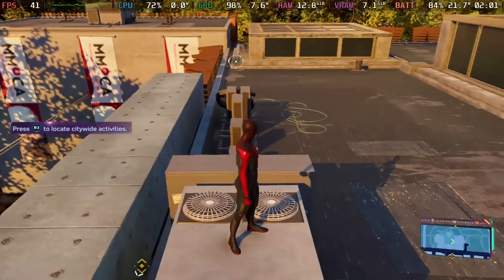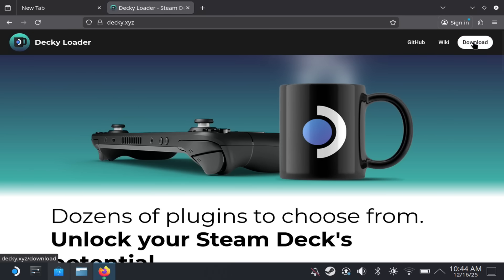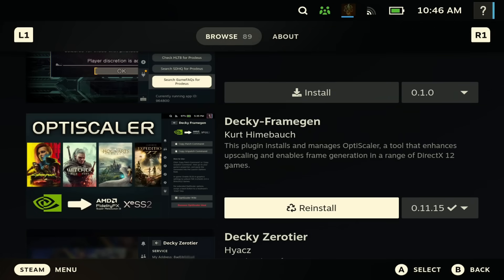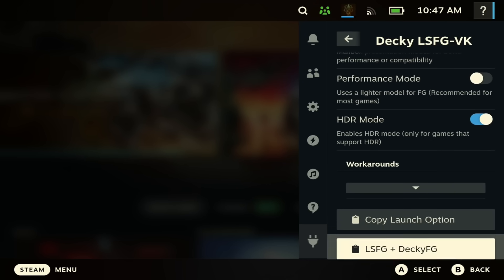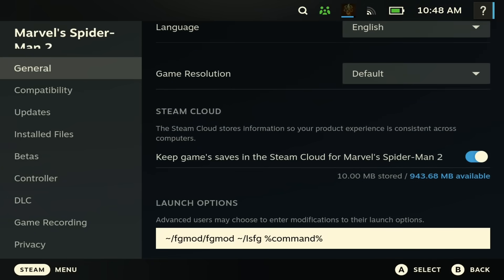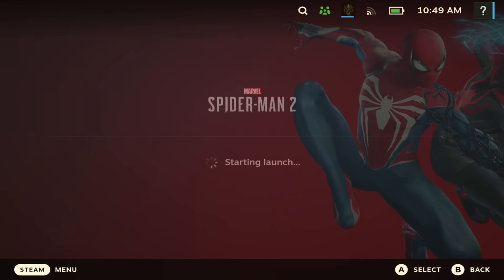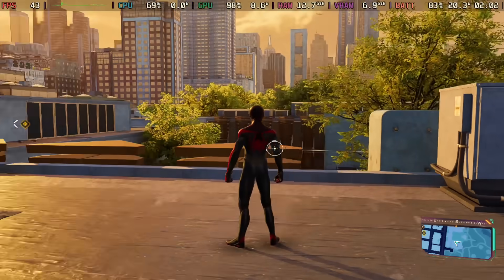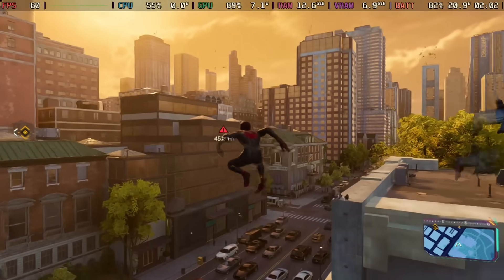FSR4 Plus Lossless Scaling Is AMAZING On The Steam Deck! (Easy Setup Guide)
In today's video we showcase how to use FSR4 with Lossless Scaling to give you an amazing gaming performance on your Steam Deck.